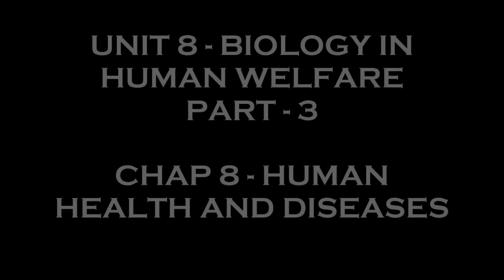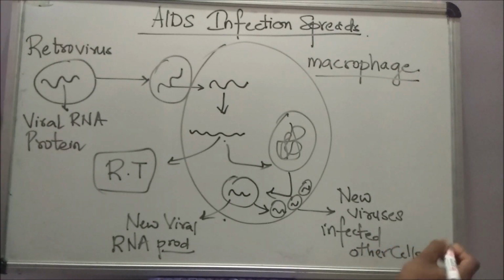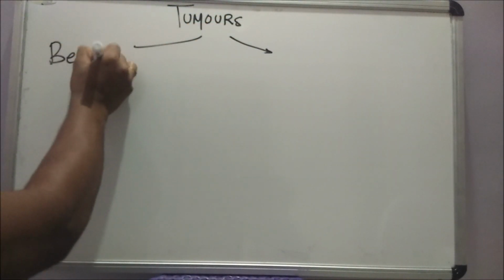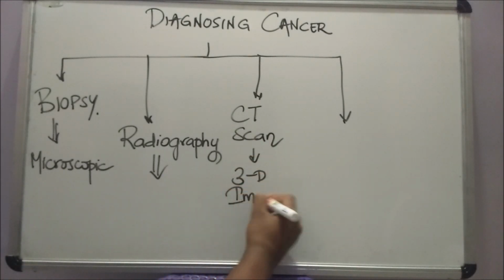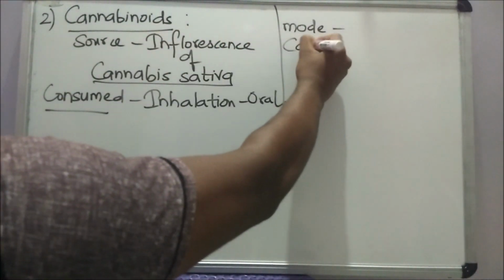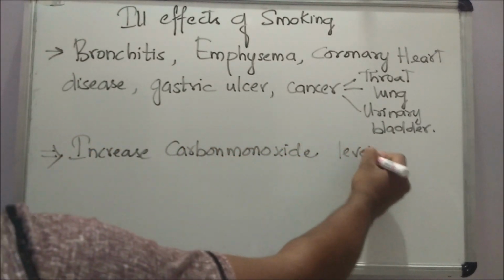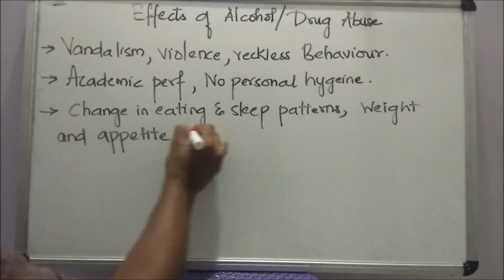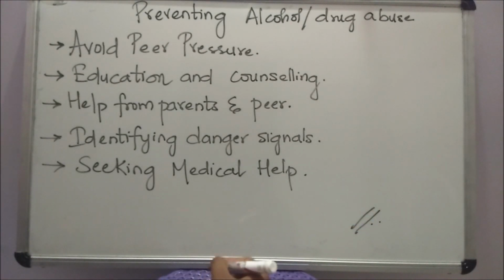BIOLOGY | CLASS XII | CHAP 8 - HUMAN HEALTH AND DISEASES | UNIT VIII | PART 3 | BOUNZE ACADEMY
A) AIDS
B) CANCER
C) ALCOHOL/DRUG ABUSE